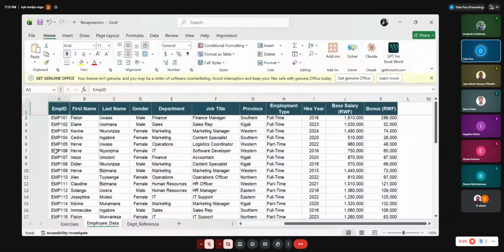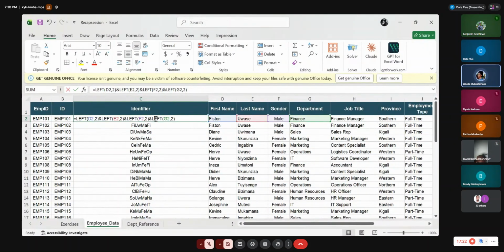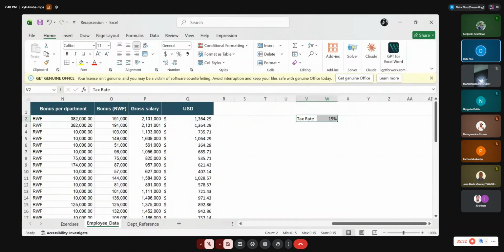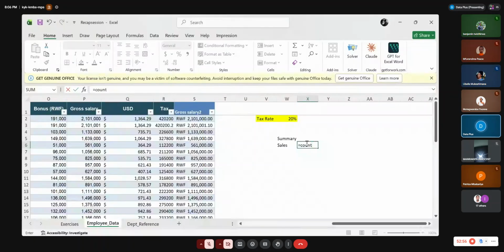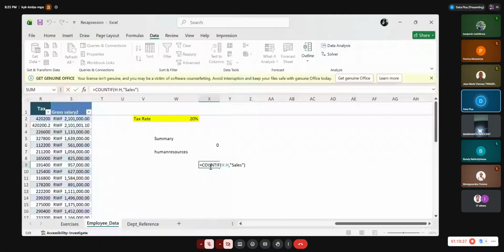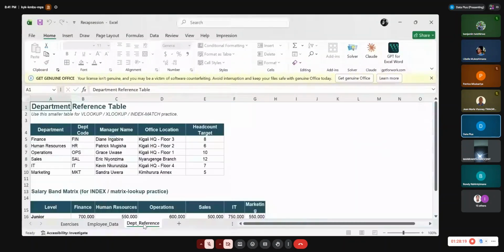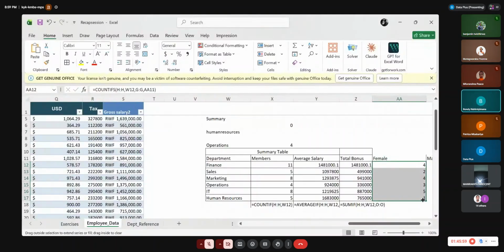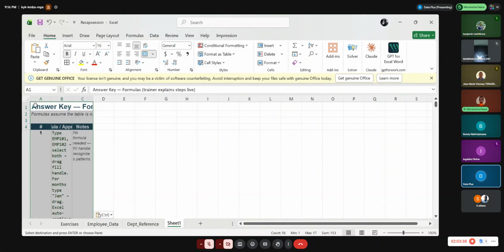July Advanced Excel & Power BI Training 2026 | Week 1 Recap Session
Welcome to the Week 1 Recap Session of the Advanced Excel & Power BI Training organized by Data Plus Rwanda this July 2026.

In this session, we revisit the key concepts covered during the first week to reinforce your understanding before moving on to more advanced topics. Whether you attended the live sessions or are catching up, this recording will help you strengthen your Excel and Power BI skills.